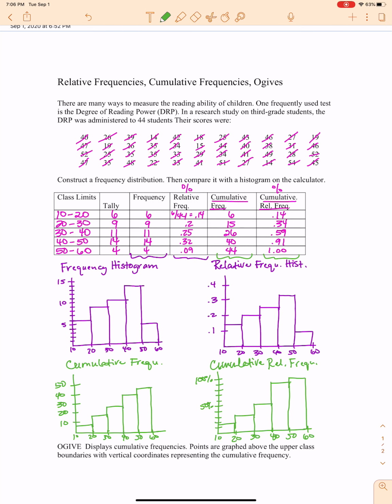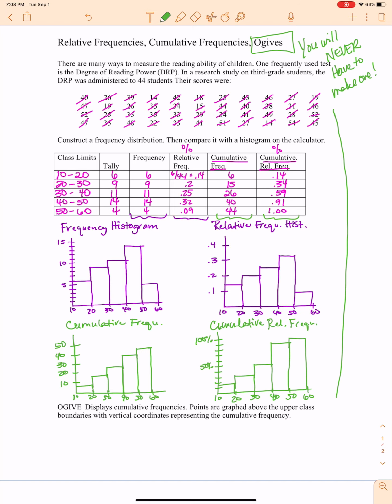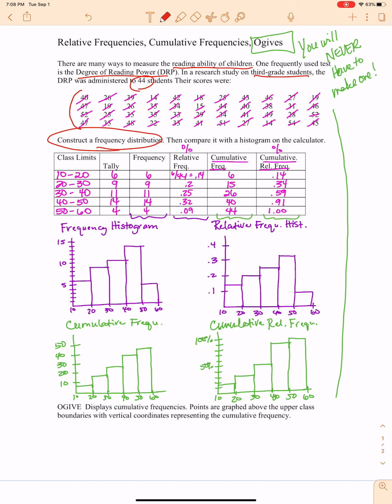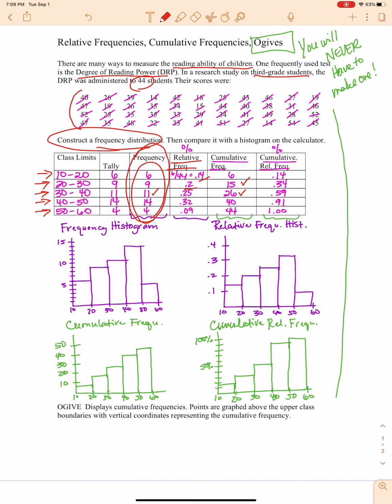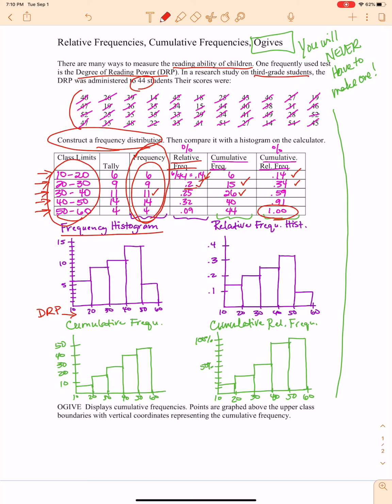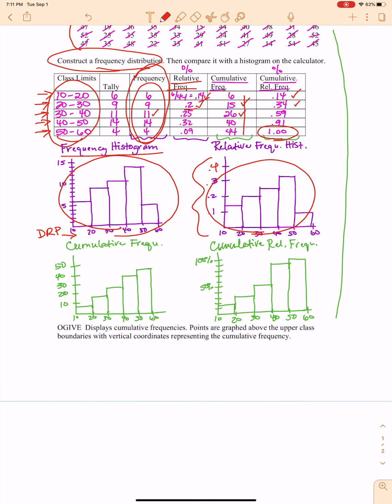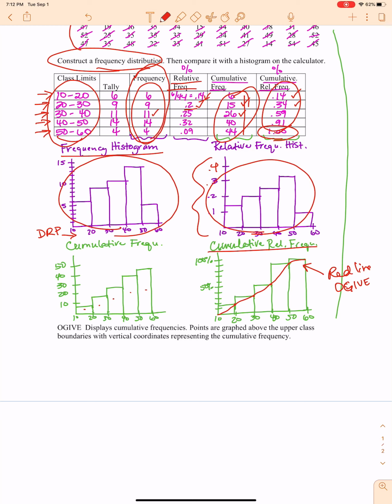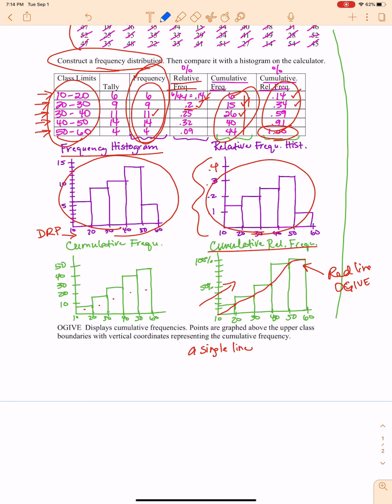Unit 1 Understanding Ogives